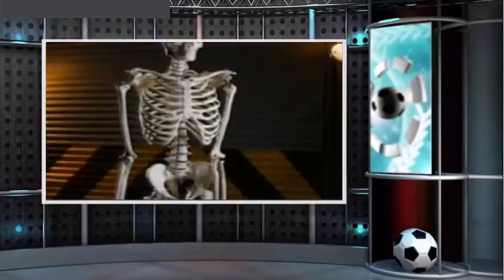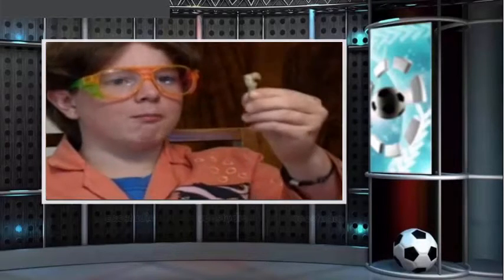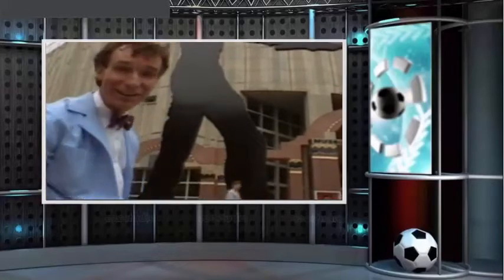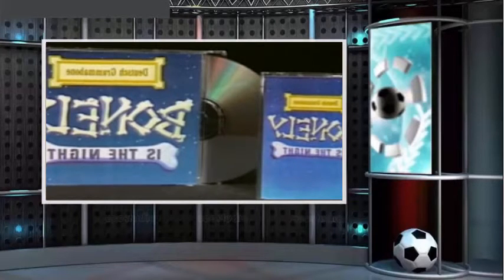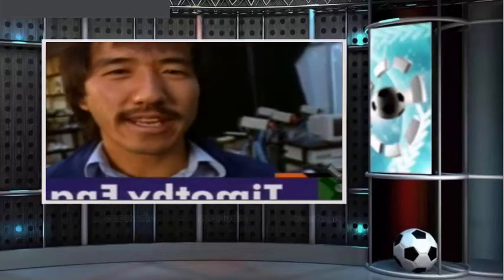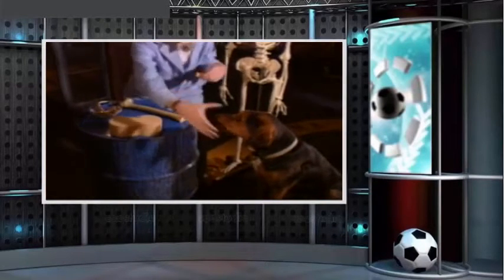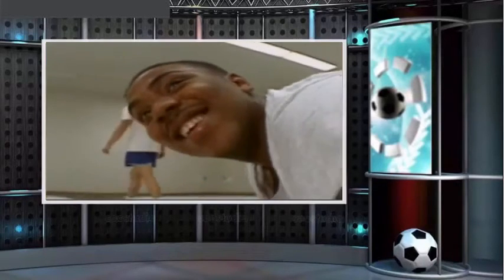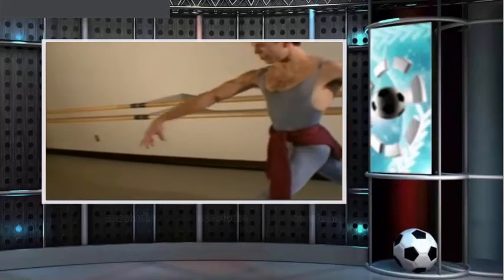Bill Nye 2x08 Bones & Muscles